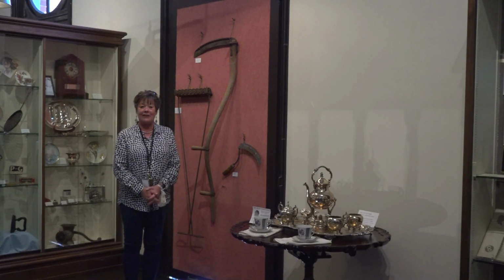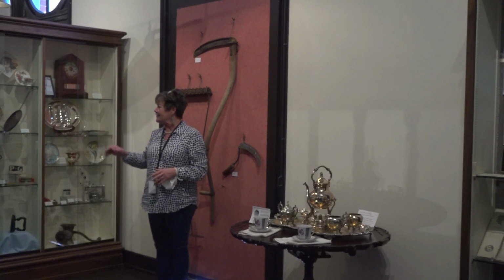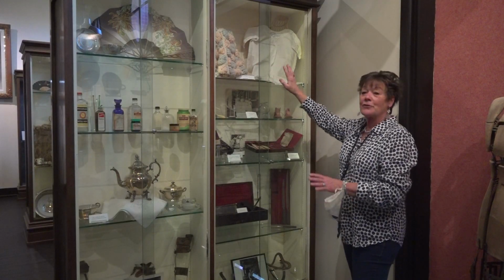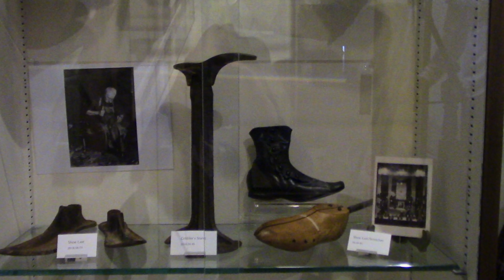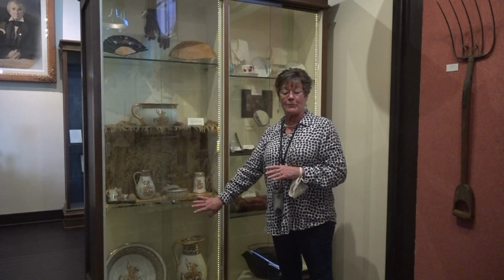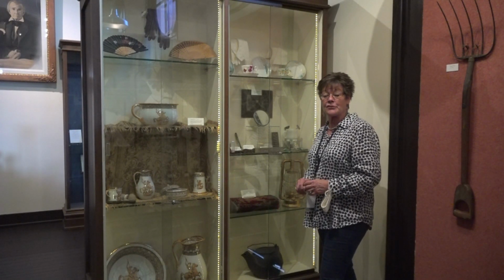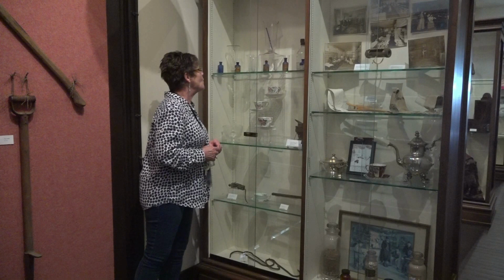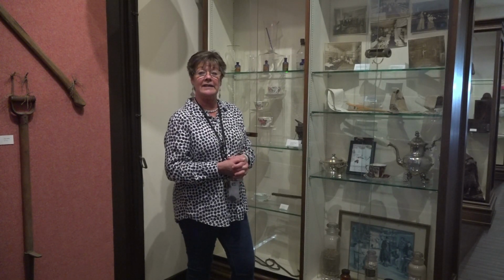Kentucky Gateway Museum Teapots